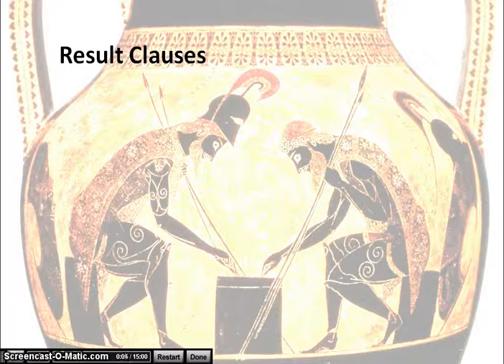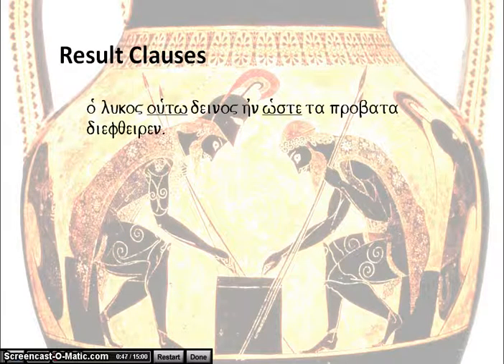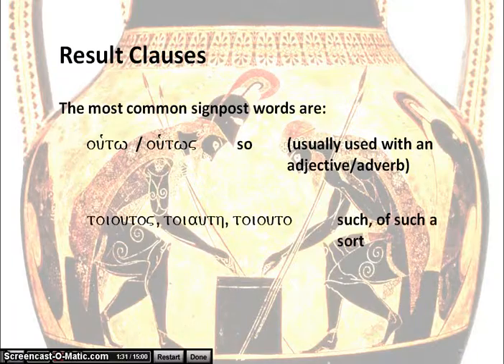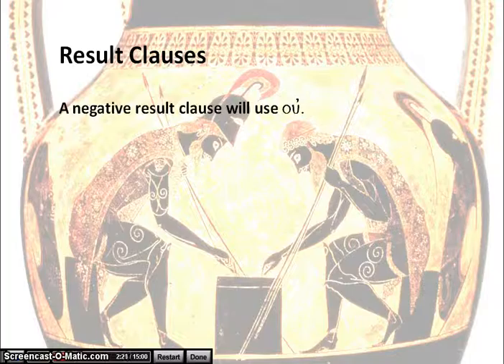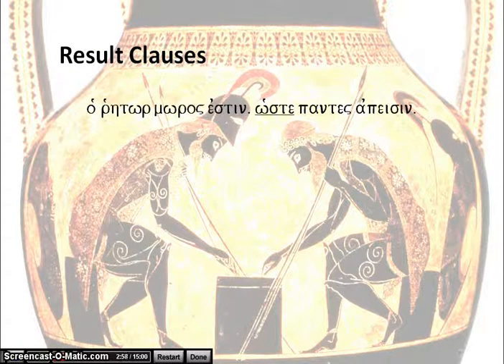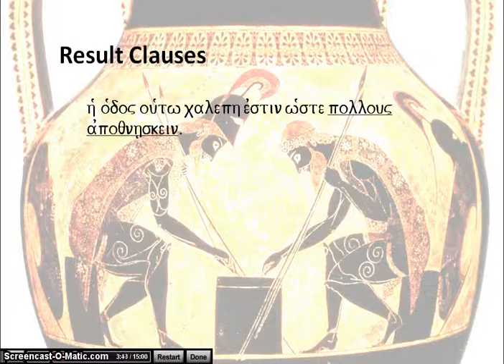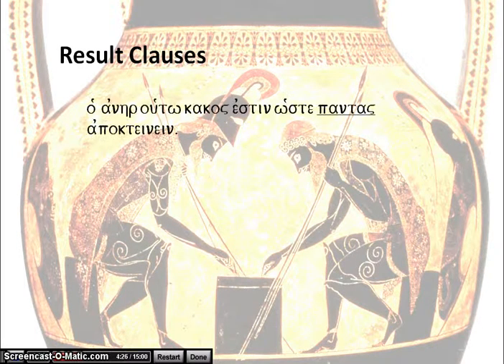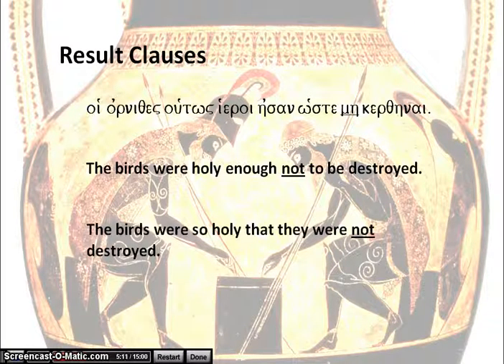Greek Result Clauses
A short video about result clauses for Greek GCSE